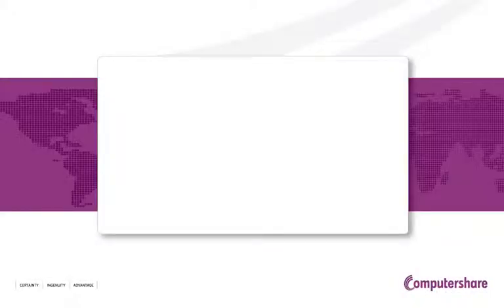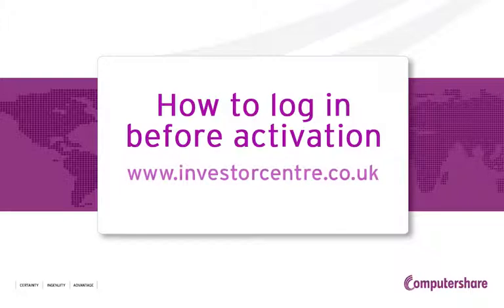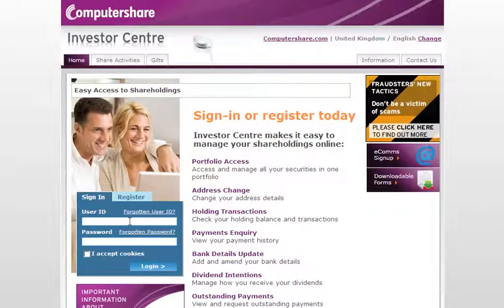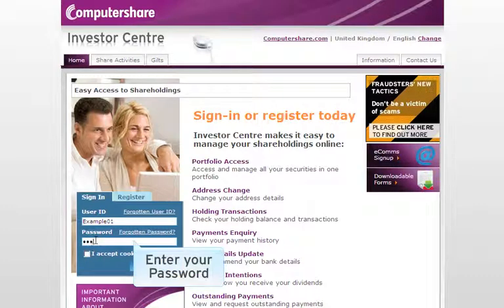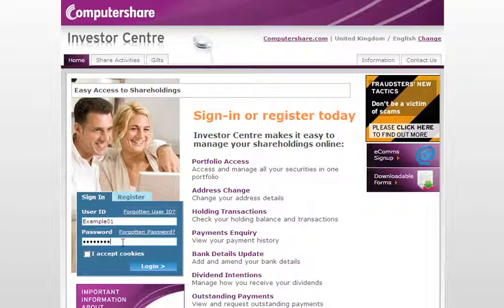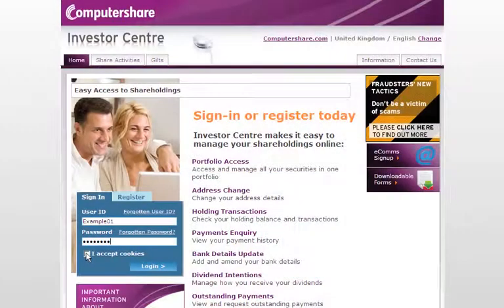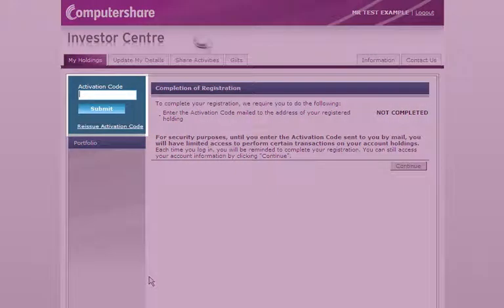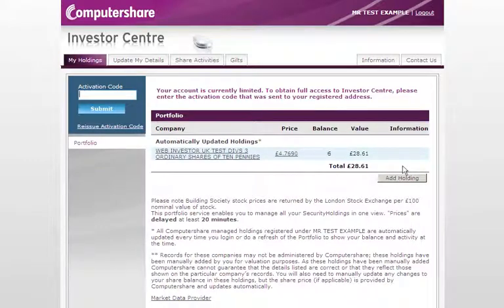Investor Centre (UK) - How to login prior to activating your account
Manage your shareholding online using Investor Centre, a free and secure website from Computershare.

In this video, we explain the steps involved for Investor Centre UK registered shareholders to login prior to activating their account.